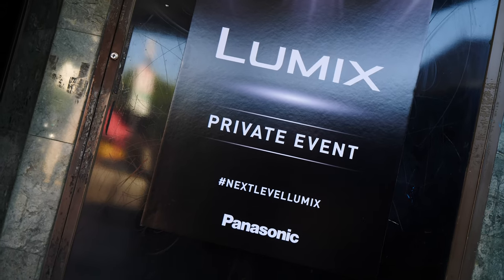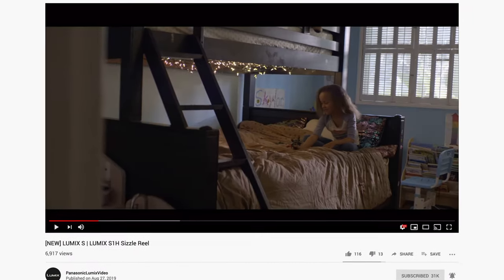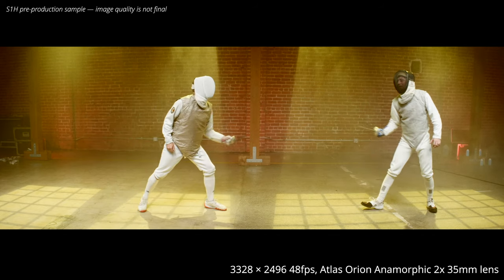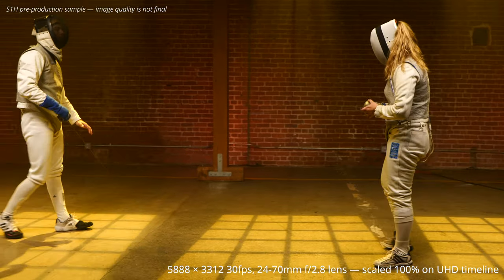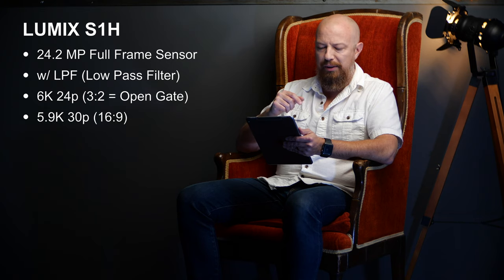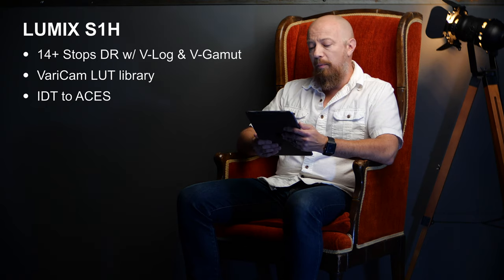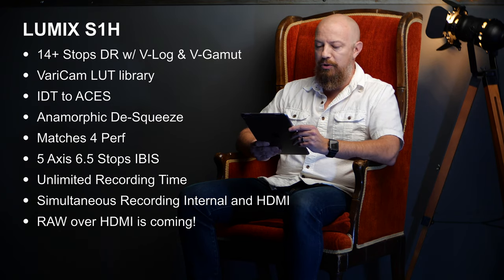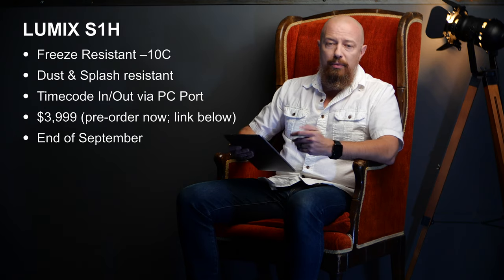LUMIX S1H First Look! ► Anamorphic V-Log & 120p Sample Footage, and Specs You Missed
Everything you didn't already learn somewhere else about the new LUMIX S1H, here in one tidy little package. Enjoy!

-PhotoJoseph